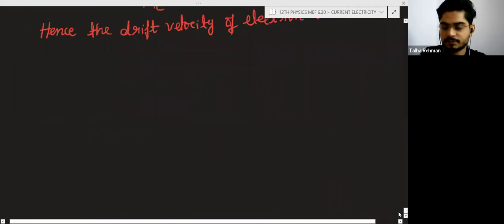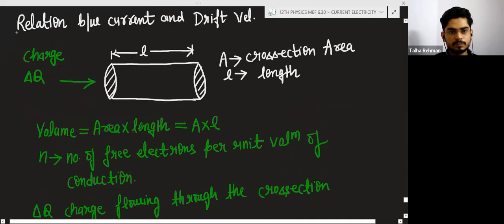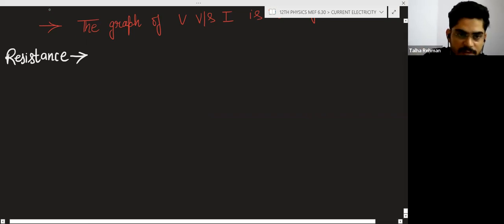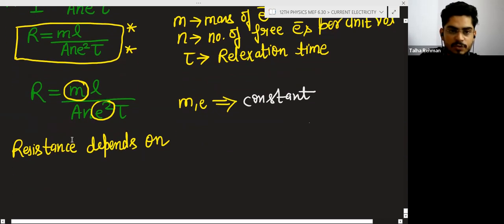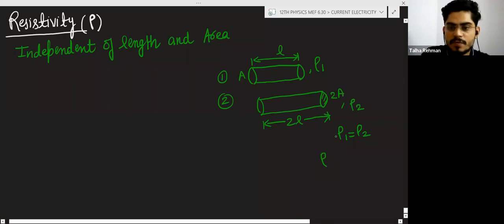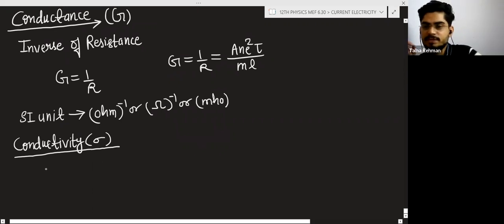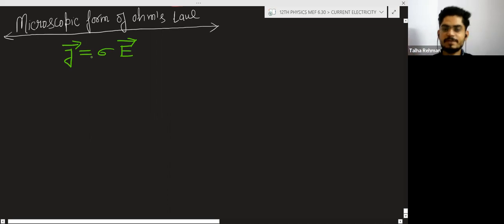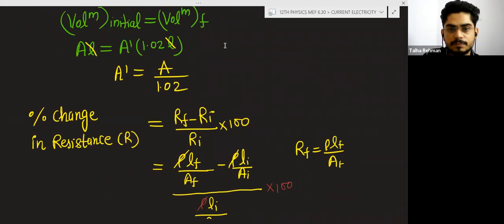Learnivio | Relation Between Current & Drift Velocity | Lect 3 | MEF | 03-08-2022